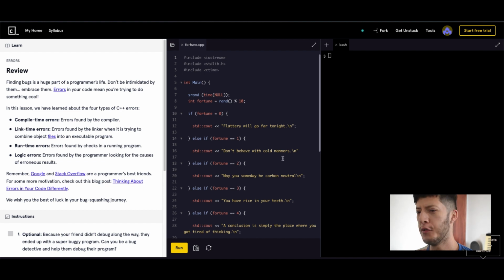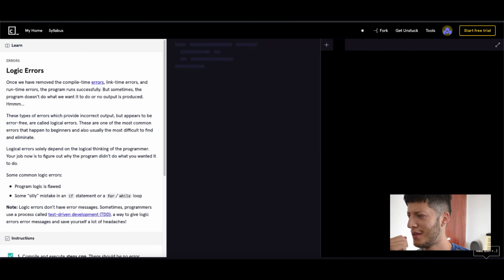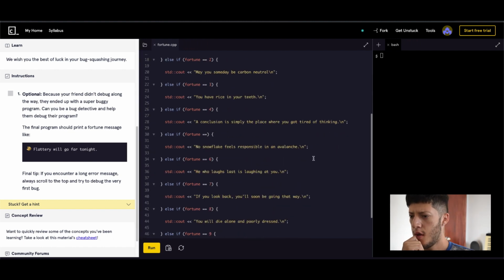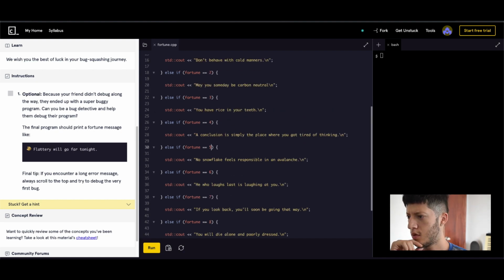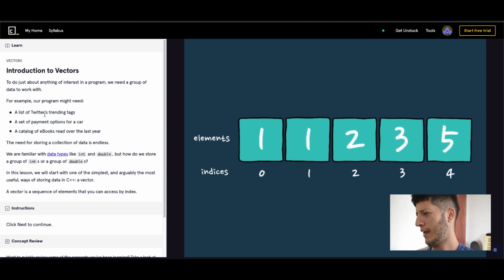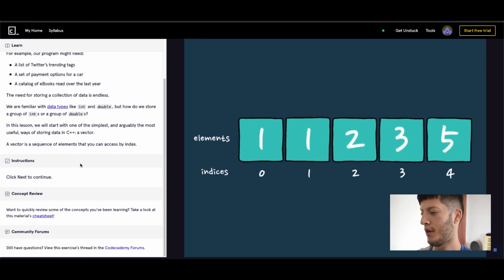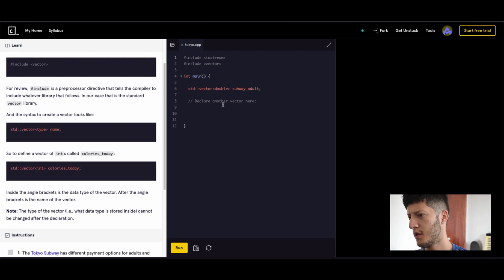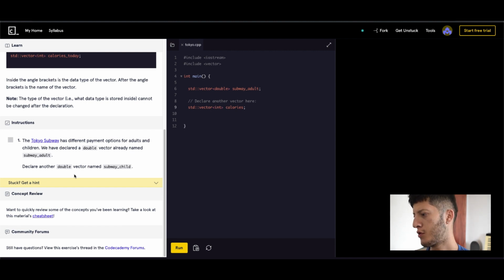Learning C++ PT 9